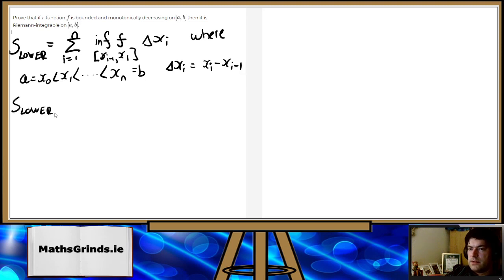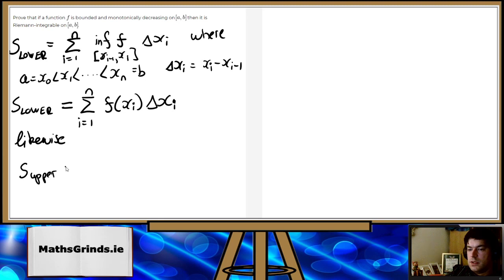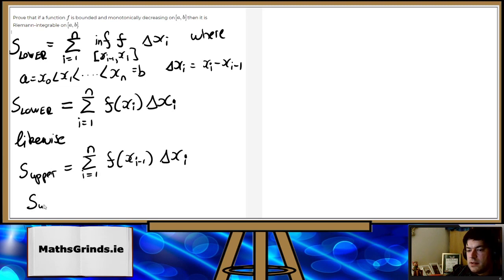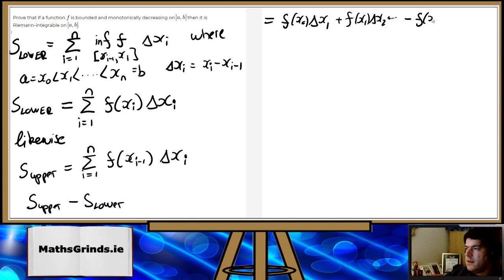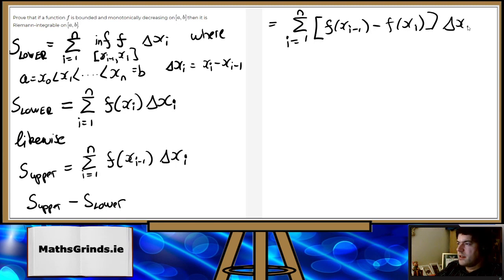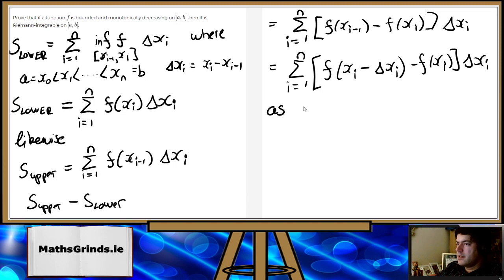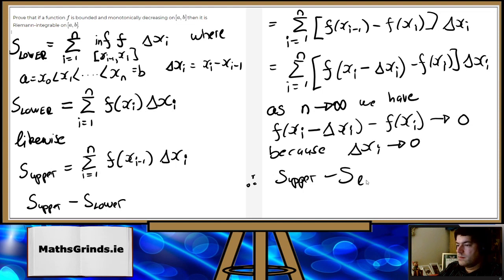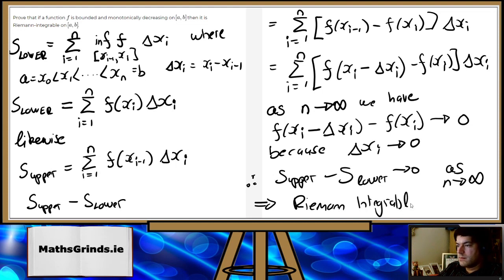Question of the Day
Prove that if a function $f$ is bounded and monotonically decreasing on $[a,b]$ then it is Riemann-integrable on $[a,b]$.